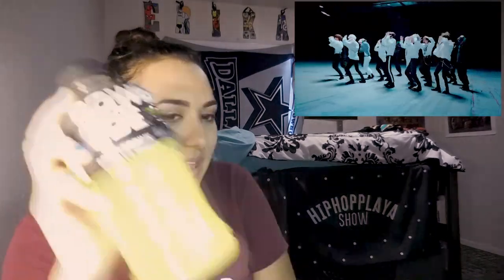Stray Kids - "부작용(Side Effects)" Performance Video Reaction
On the real tho. where is the tutorial for Felix's eye makeup cause I need that.

FOLLOW ME??? :)